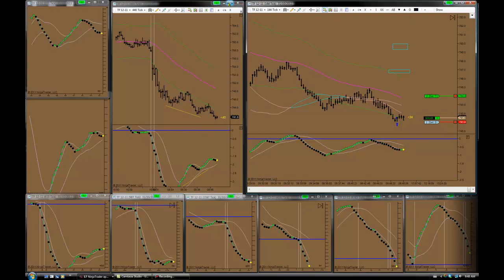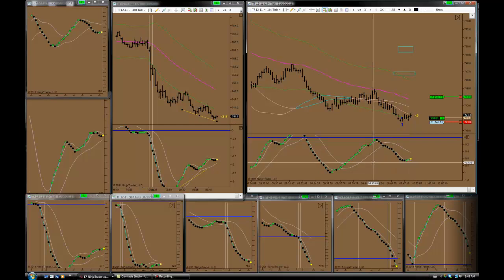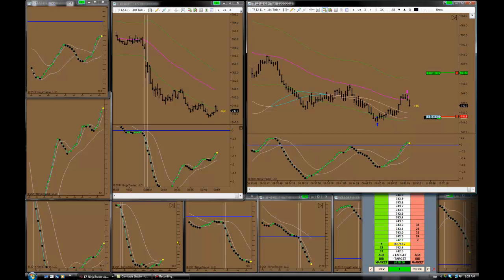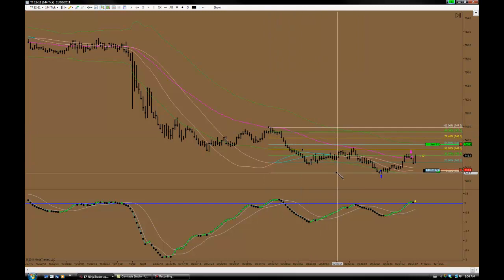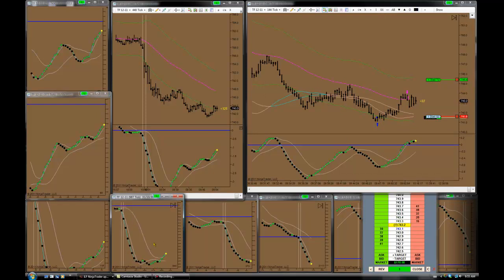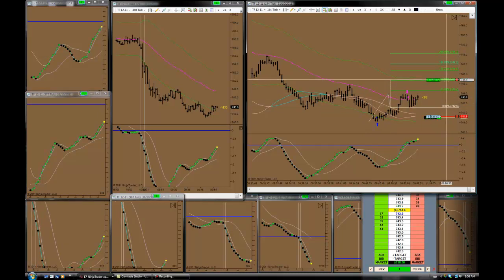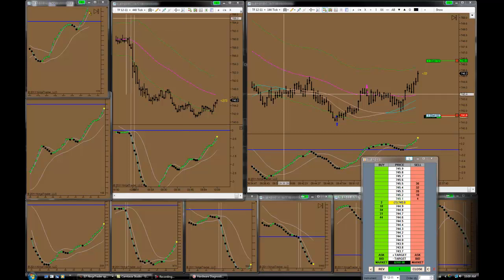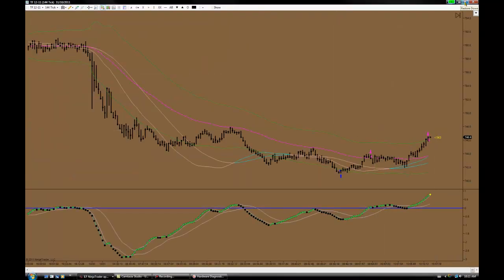Nindi Trades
Russell 2000